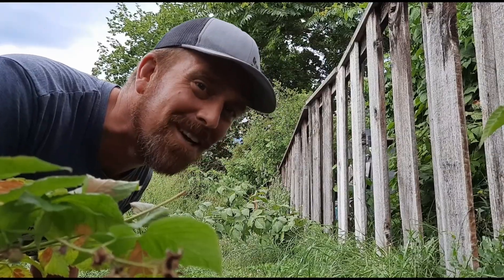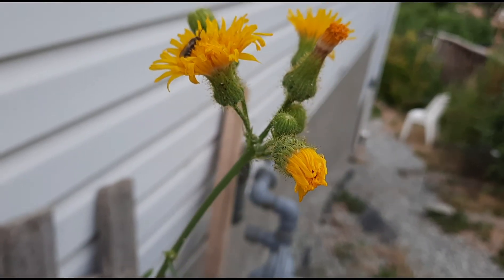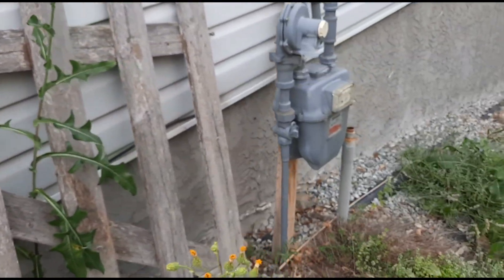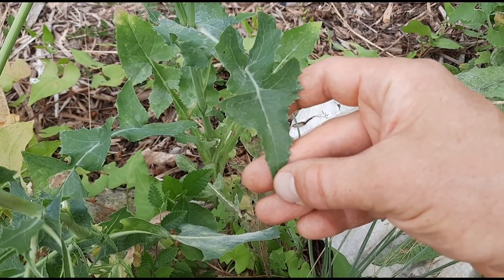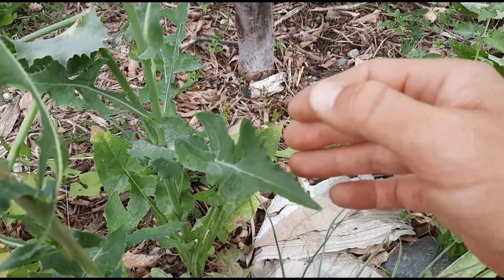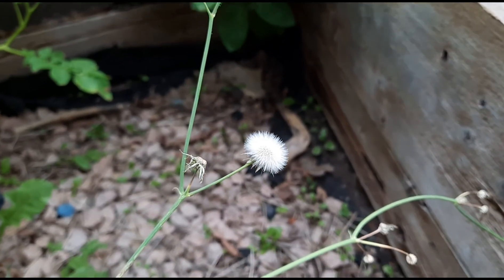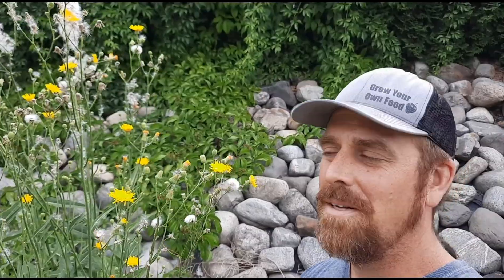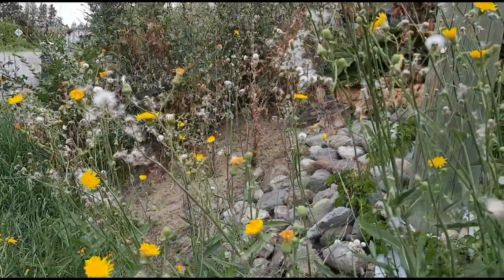Sow Thistles - Identification, Description and Some Edible and Medicinal Uses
Sow-Thistle - Sonchus spp.
Perennial Sow-Thistle - Sonchus arvensis
Annual Sow-Thistle or Commom Sow thistle - Sonchus oleraceus

In this video I identify and describe perennial sow-thistle and annual or common sow-thistle. They can be found pretty much all over North America, they are often mistaken or said to look like dandelion and prickly lettuce, and they have edible and medicinal uses. I also compare sow-thistle to prickly lettuce and offer some tips on how you can tell them apart.

Sow thistles are often mistaken for dandelion and are related to dandelion as another member of the aster or sunflower family, sow-thistles are an introduced plant from Eurasia that have become established pretty much all over North America. There are several species of sow thistles with similar edible and medicinal uses. The two described in this video are perennial sow-thistle and annual sow-thistle.

Identification of Sow Thistles

Perennial Sonchus arvensis have flowerheads that are 2.5 to 5 cm across. The leaves are alternate and lace shaped, and there are prickles along the edges of the leaves. Perennial sow thistles also have a lot of yellow hairs on the upper part of the stem around the flowering heads.

Annual sow thistle Sonchus oleraceus  have smaller flowering heads, about 1.5 to 2.5 cm across. The leaves are lighter colored and softer with a terminal triangular lobe. Higher up on the stem the leaves are less lobed.

Sow Thistles Are Edible

The young leaves of sow-thistles are edible but become more tough and bitter with age. Cooking, changing the water and cooking the leaves again will remove some of the bitterness. The flowerheads can also be chewed like gum. Some farmers will give sow thistles to pigs who are not eating their regular food hence the name sow thistle.

Sow Thistles Have Medicinal Uses

Sow-thistles also have some medicinal applications. In the 13th century , sow thistles were recommended to prolong the virility of gentlemen. They were also believed to increase milk flow for nursing mothers. Teas have been made from sow thistle to calm the nerves and to treat asthma, bronchitis and coughs. The leaves of cow thistles have also been used as poultices and to make washes to help relieve swelling and inflammation.

References

Dickinson, Richard. Weeds of Canada and the Northern United States. The University of Alberta Press. 1999.

Nyerges, Christopher. Guide to Wild Foods and Useful Plants. Chicago Review Press Incorporated. 2014.

Pojar, Jim and MacKinnon, Andy. Plants of Coastal British Columbia including Washington, Oregon & Alaska. BC Ministry of Forests and Lone Pine Publishing. 2004.

Warnock, Caleb. 437 Edible Wild Plants of the Rocky Mountain West. Familius LLC. 2018.